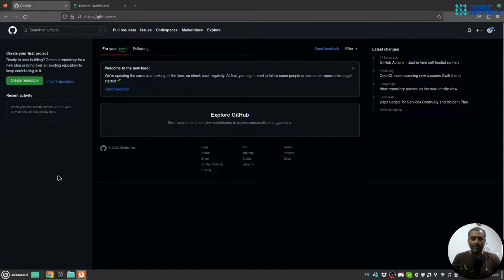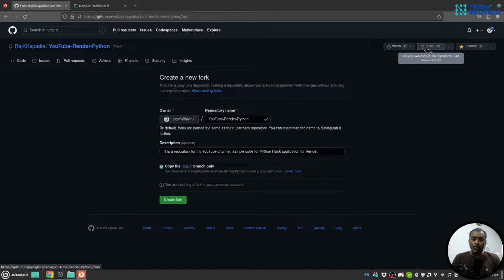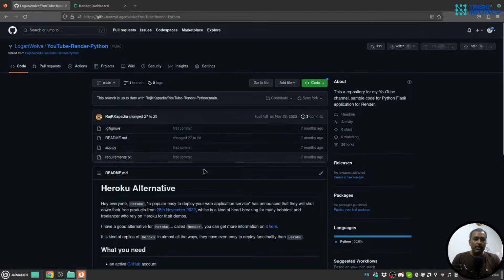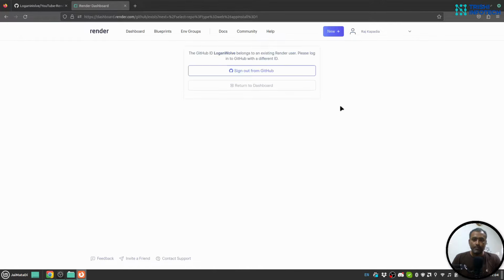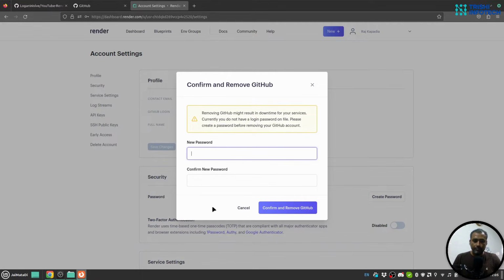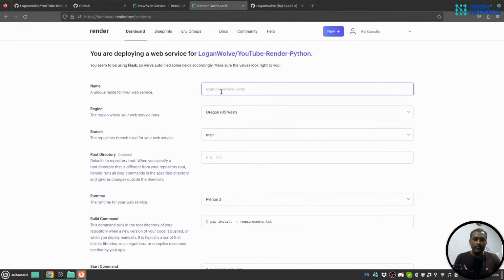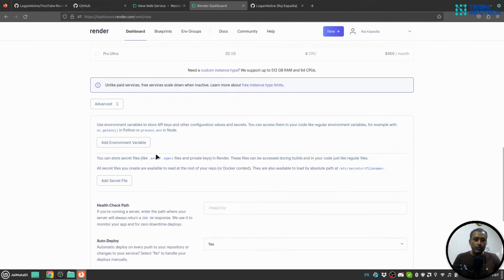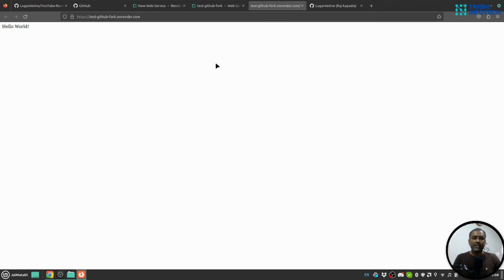How to deploy GitHub project on Render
Learn to deploy my projects on Render in just a few simple steps.

Peace.